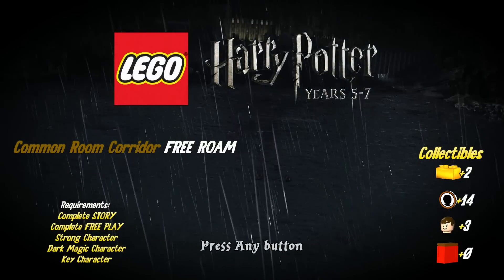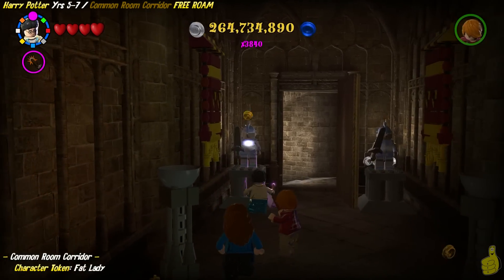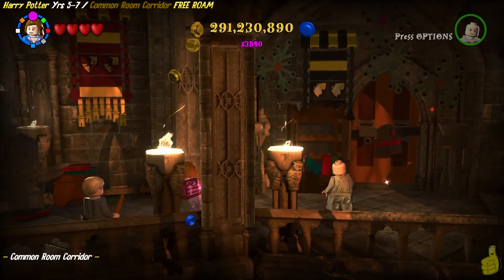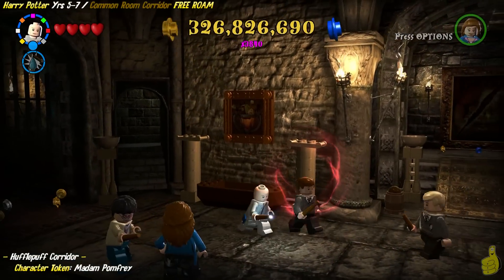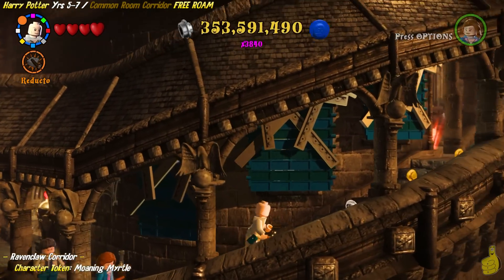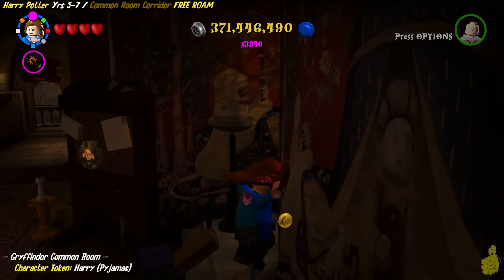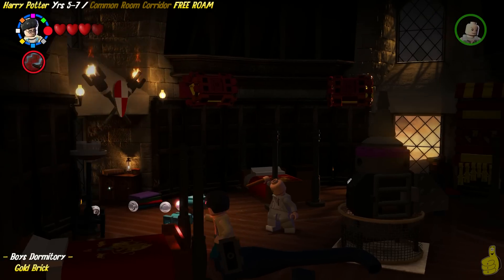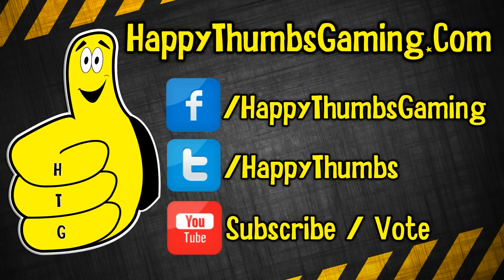Lego Harry Potter 5-7: Common Room Corridor (All Dorm Rooms) FREE ROAM (All Collectibles) - HTG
Common Room Corridor, Slytherin Dorm Room Entrance, Hufflepuff Dorm Room Entrance, Ravenclaw Corridor, Gryffindor Common Room and Boys Dormitory are all included locations in our next FREE ROAM video titled "Common Room Corridor (All Dorm Rooms) FREE ROAM." Before starting Common Room Corridor (All Dorm Rooms) FREE ROAM in Lego Harry Potter Years 5-7, be sure you have unlocked and purchased a Strong Character (we use Remus Lupin), a Key Character (we use Mrs. Cole) and a Dark Magic Character (we use Grindelwald Old) all locations and info for these shown in our "Preparing for FREE PLAY - HTG" video. Now that we have completed all STORY and FREE PLAY levels grabbing all of the collectibles along the way, we will now move on to our FREE ROAM videos where we wander around for all the remaining collectibles (Gold Bricks, Red Bricks, Character Tokens and Students In peril) using the Map Linked below to help guide us through Hogwarts and surrounding areas.

Quick Links to Lego Harry Potter 5-7 Common Room Corridor (All Dorm Rooms) FREE ROAM:
*Common Room Corridor FREE ROAM Collectibles:*
     Gold Brick:  00:41
     Character Token / Fat Lady: 01:47
     Student in Peril:  02:12
     Character Token / Blaise Zabini: 02:48
     Character Token / Ron (Blue Pyjamas): 03:33

*Slytherin Dorm Room Entrance FREE ROAM Collectibles:*
     Character Token / Draco (Sweater): 04:03
     Character Token / Goyle (Jumper): 04:24

*Hufflepuff Dorm Room Entrance FREE ROAM Collectibles:*
     Character Token / Madam Pomfrey: 05:27
     Character Token / Nevel (Tank Top): 05:56

*Ravenclaw Corridor FREE ROAM Collectibles:*
     Student in Peril:  06:57
     Character Token / Marcus Belby: 07:14
     Character Token / Moaning Myrtle: 07:20
     Character Token / Luna (Pink Dress): 07:44

*Gryffindor Common Room FREE ROAM Collectibles:*
     Character Token / Hermione (Ball Gown): 08:51
     Character Token / Harry (Pyjamas): 09:07
     Character Token / Ginny (Pyjamas): 09:27
     Student in Peril:  09:42
     Character Token / McGonagall (Pyjamas): 10:01

*Boys Dormitory FREE ROAM Collectibles:*
     Gold Brick:  10:32

Trophy/Achievements earned in this video:
No Trophy/Achievement

- HappyThumbsGaming